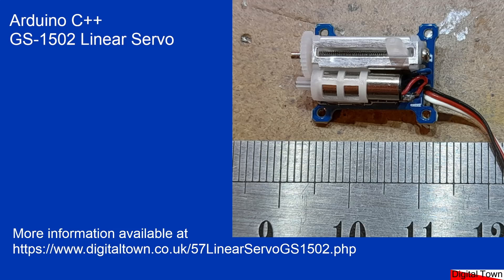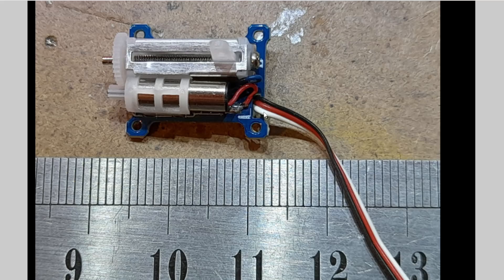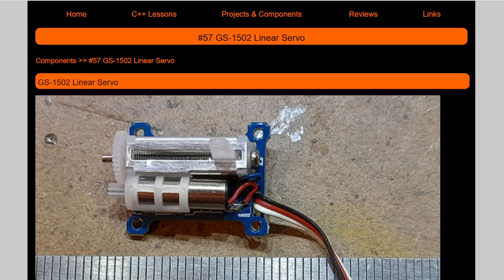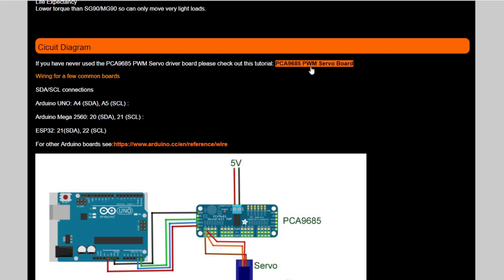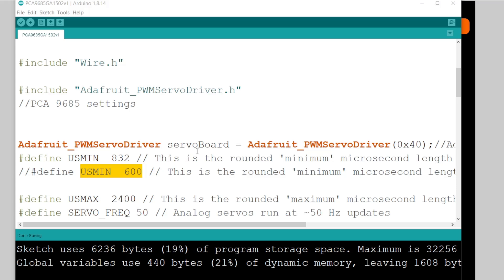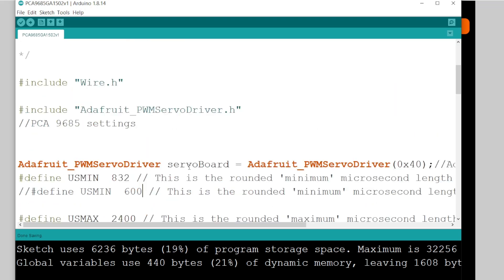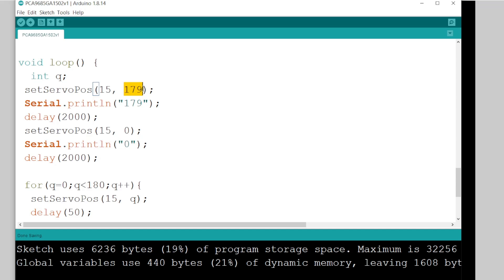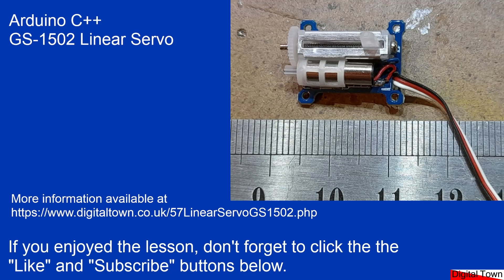#57 Arduino C++ GS-1520 Linear Servo Review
A look at the GS-1520 Linear servo and it's suitability for model railway use.